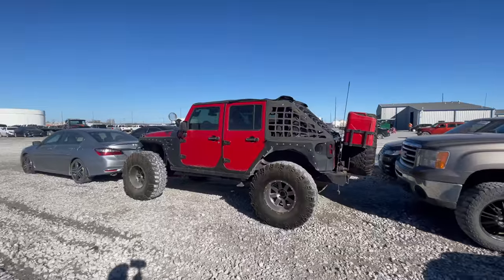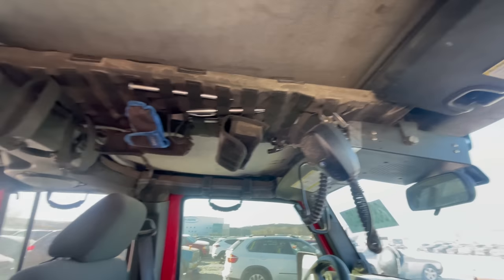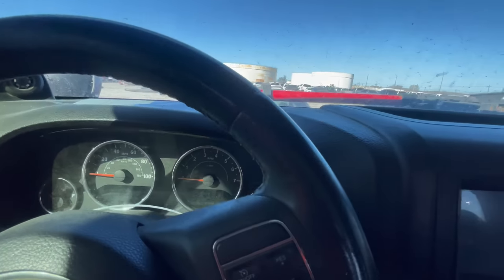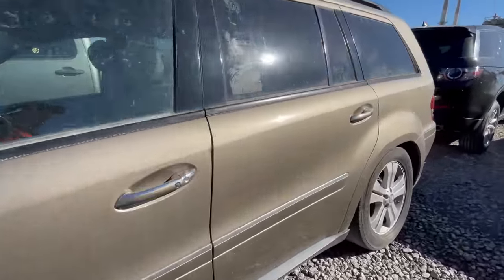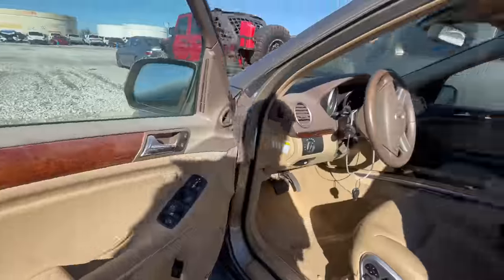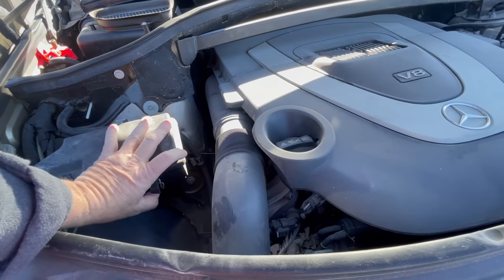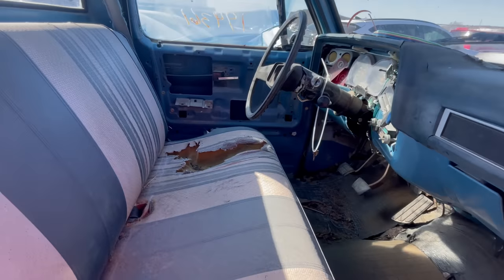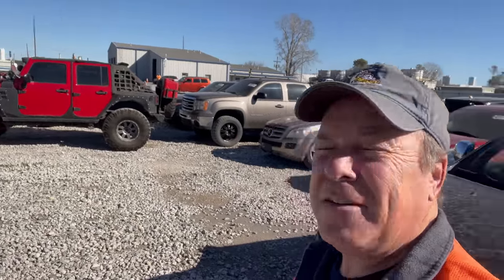Copart Walk Around - 3/7/23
Monkey Wrench Mike is back to show you how to buy cheap cars at the auto auction! This time he finds a rock-crawler Jeep with lots of potential, a soccer mom Mercedes, and a GMC truck that's almost ready for the junk yard.

Learn how to find damage on cars, evaluate if they can be rebuilt, and find great cheap cars you can drive with very little work!